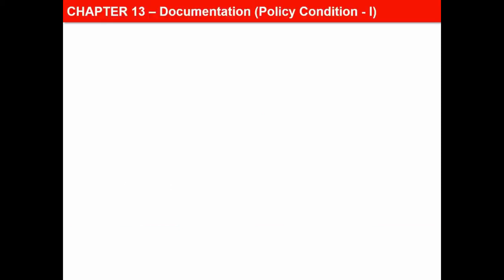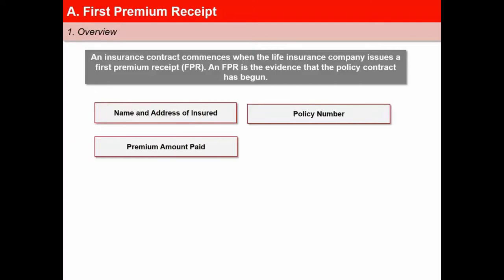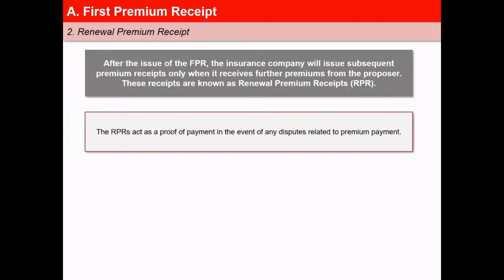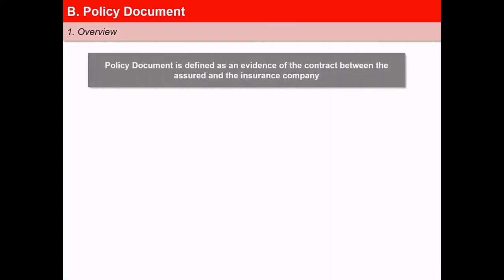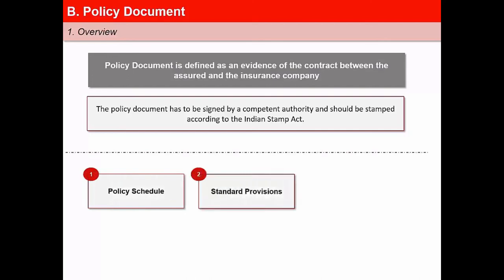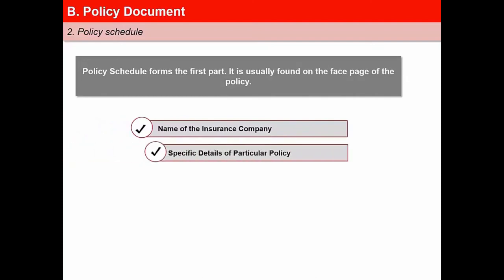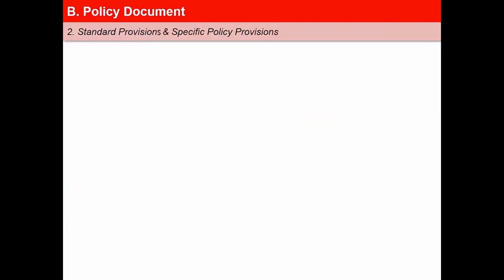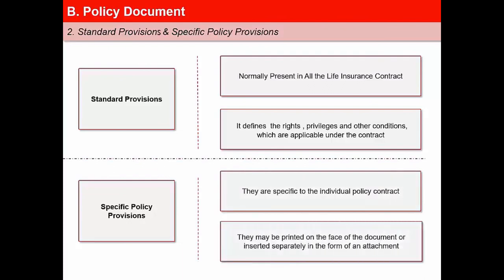IC 38 CHAPTER 11: Documentation(policy condition 1)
This is a video from III to explain chapter: IC 38 CHAPTER 11: Documentation(policy condition 1). This chapter helps you to score 3 marks in the exam

For check-in any IFSC Code of any bank all over India you can check from below given Link, it is our trusted tool